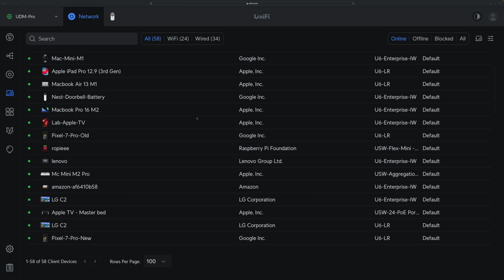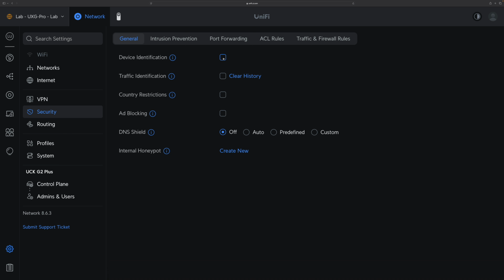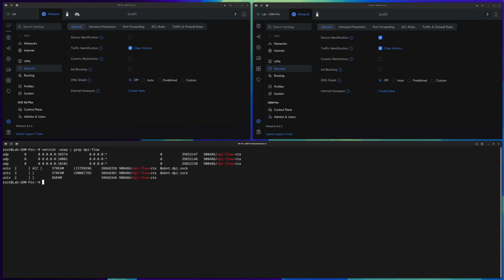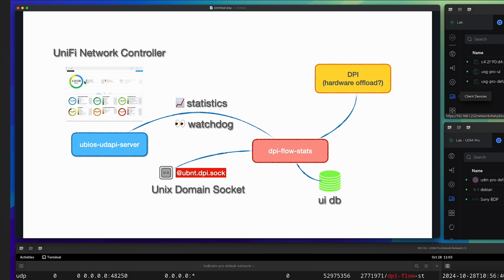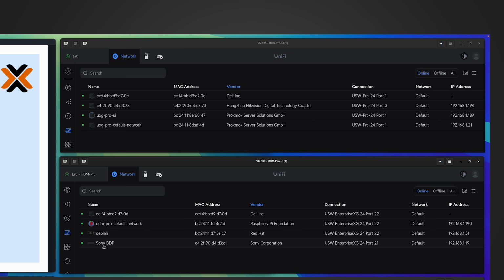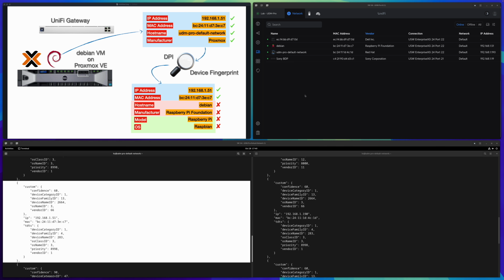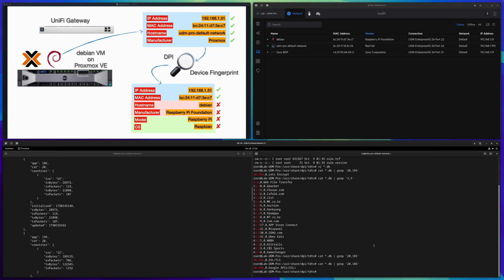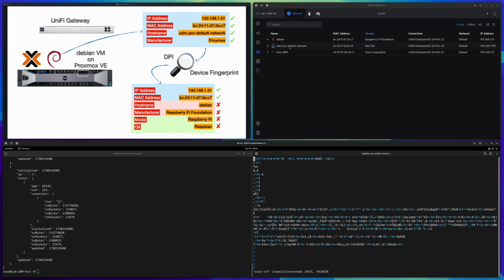Ubiquiti UniFi Gateway - Device Identification (DPI/Device Fingerprint)